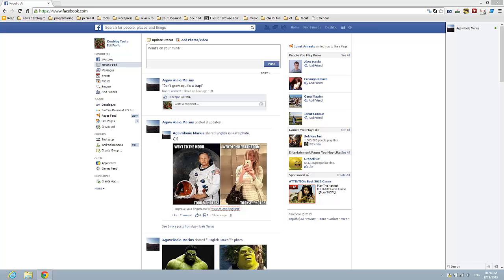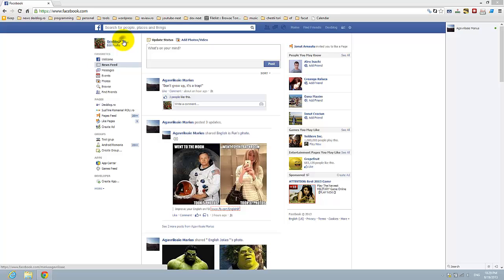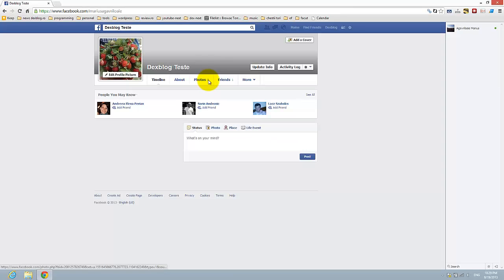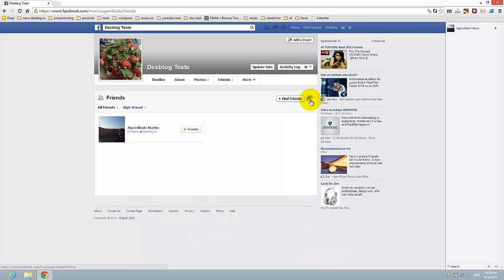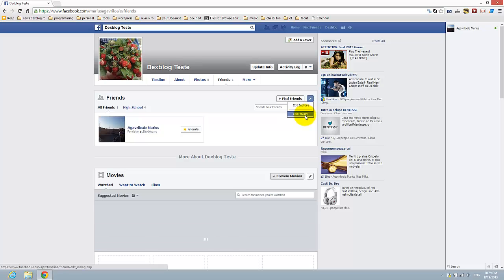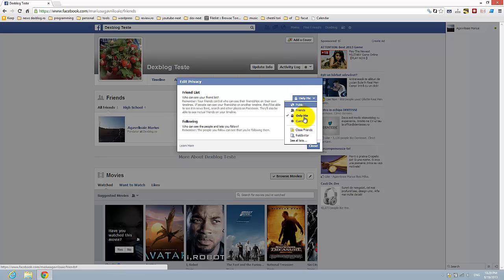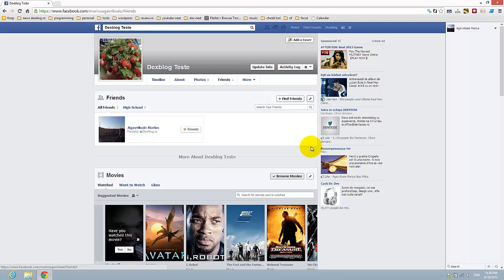How to Accept a Friend Request on Facebook Without It Showing Up on All of My Friend’s News Feed